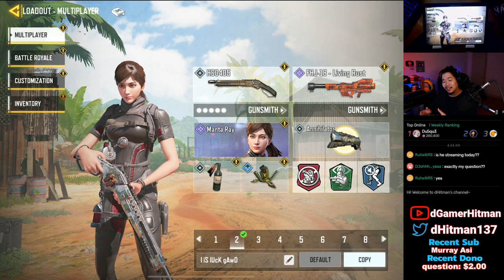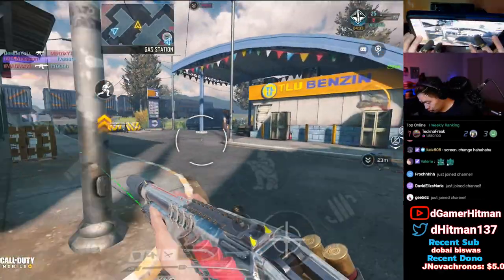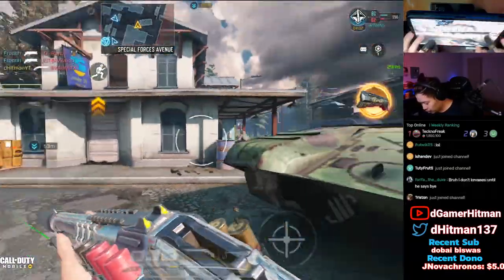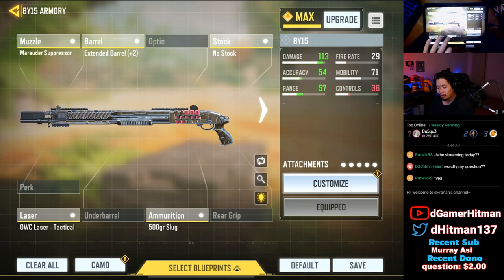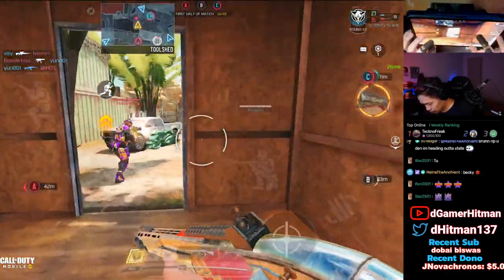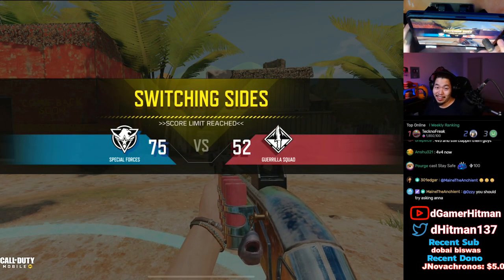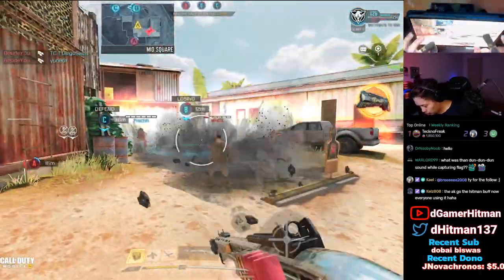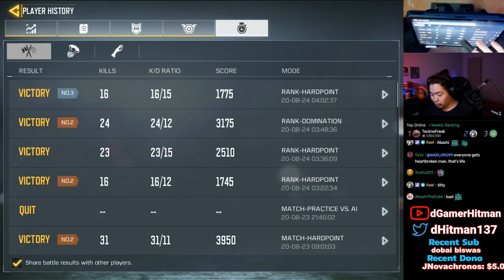BY15 vs FERG's HS0405 Build - Which "SNIPER" is BETTER in Call of Duty Mobile? (COD Mobile Gameplay)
Today on Call of Duty Mobile, We try out Ferg's HSO Build and compare it to our By15 "Sniper" build. This was very fun and I will try other build like this. EX #1 Potato on Youtube

Or @dHitman137

Thanks

Hitman Out!